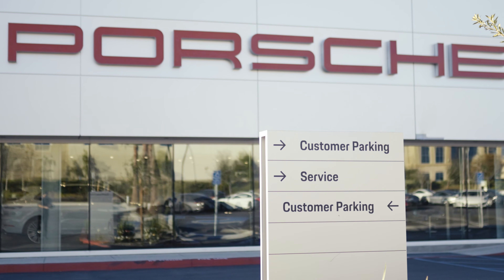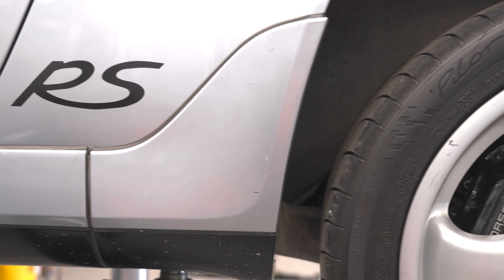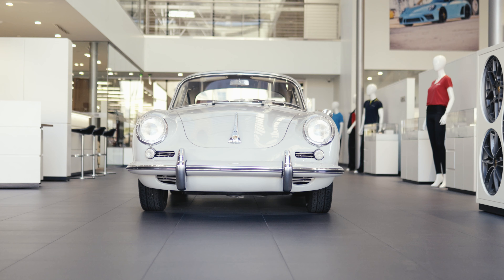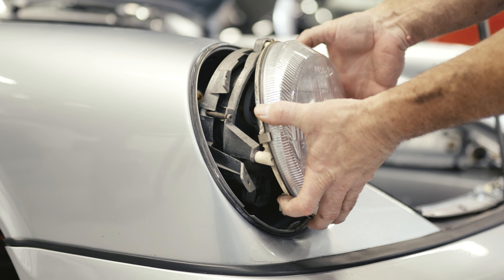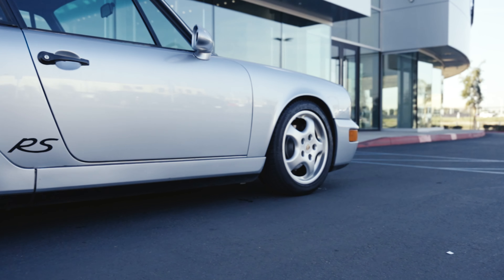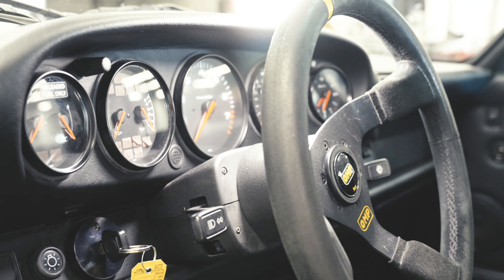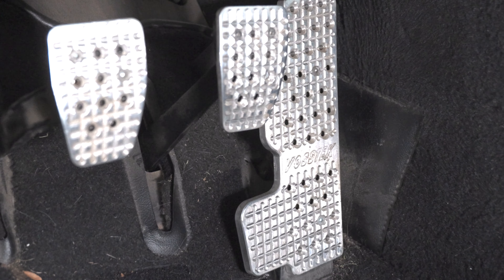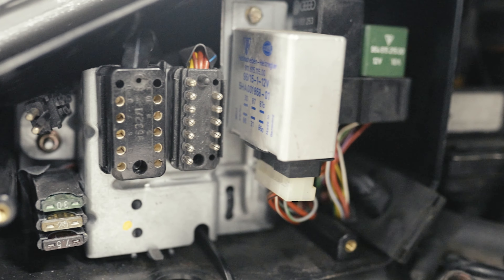2022 Porsche Classic Restoration Challenge Intro: 1993 Porsche 911 RS America- Porsche Ontario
We're proud to be taking part in this year's Porsche Restoration Challenge and restoring this 1993 Porsche911 RS America. Follow along as we will be posting updates showing you all the progress our team is making on restoring this Porsche classic, including an engine and transmission rebuild, suspension overhaul, and so much more.